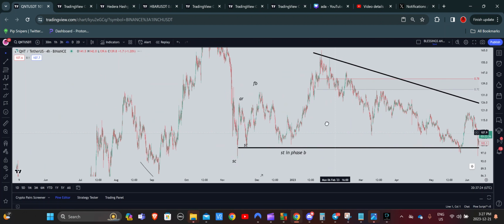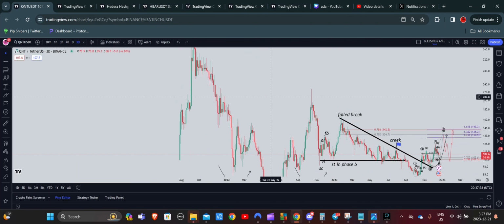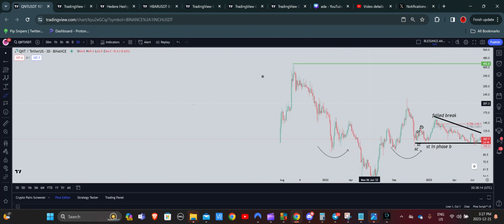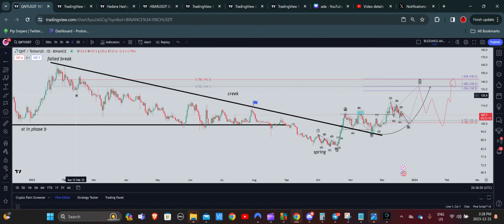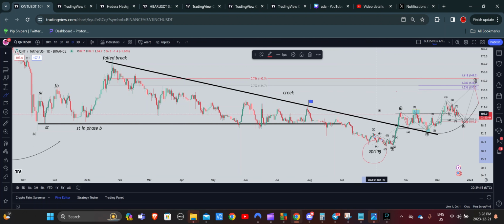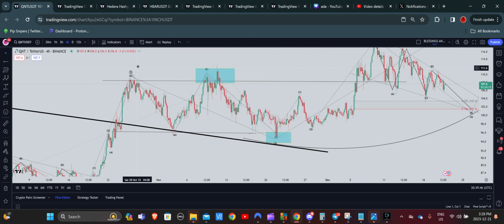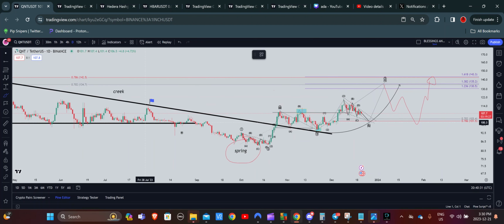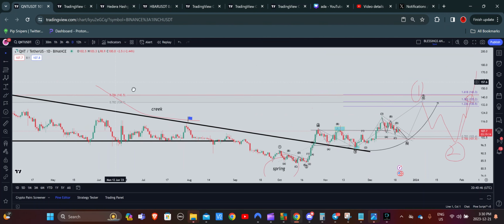QUANT TECHNICAL ANALYSIS $QNT - NO WAY THIS IS WHAT HAPPENS!?